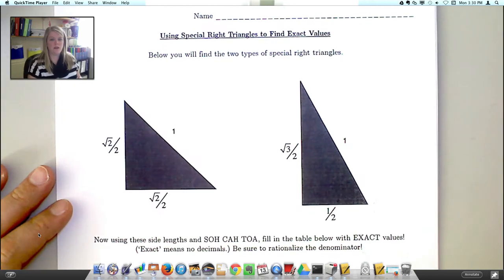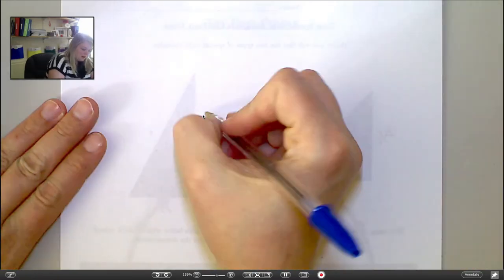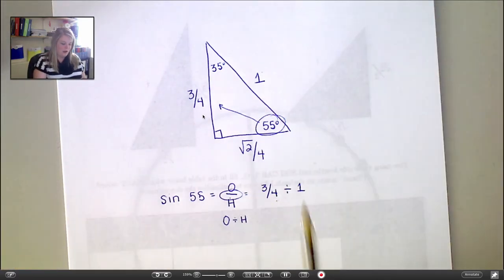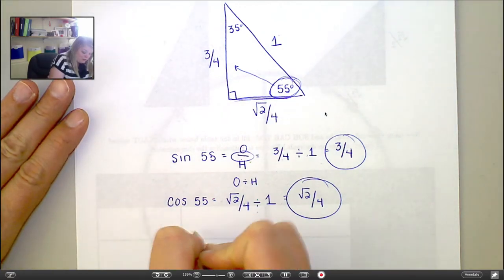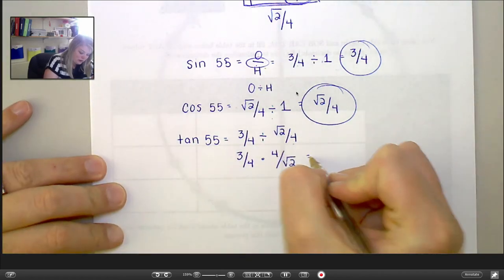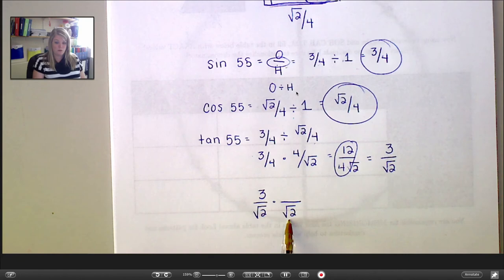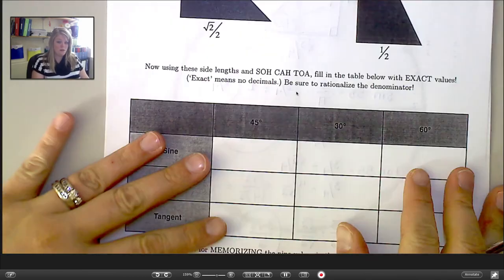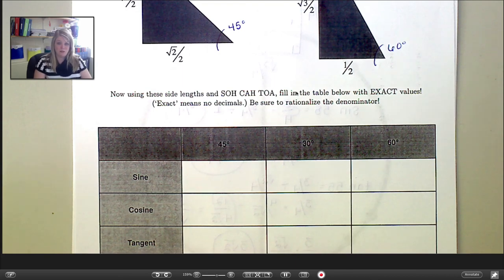Exact Values Tutorial